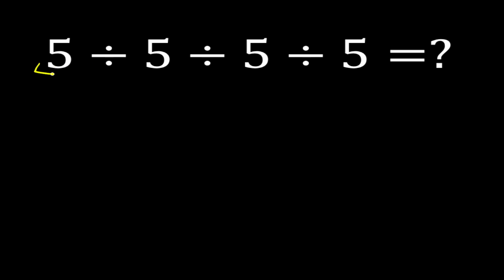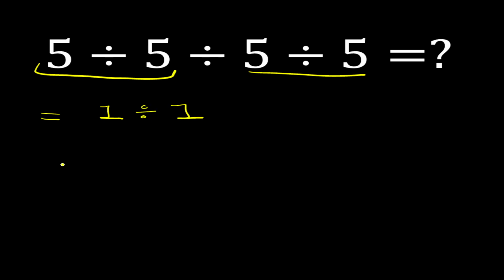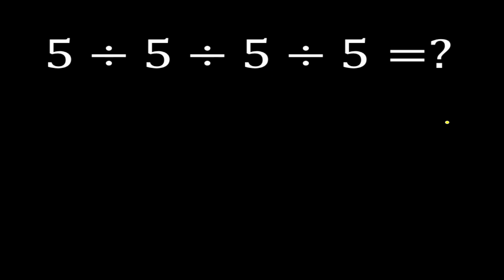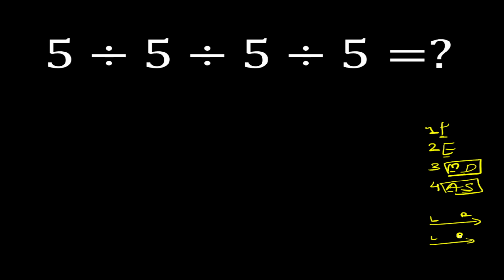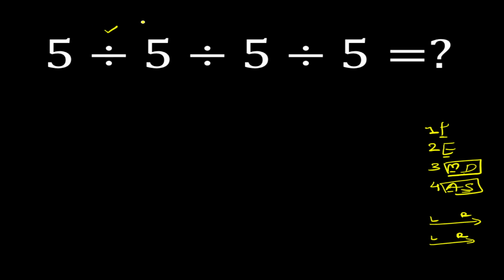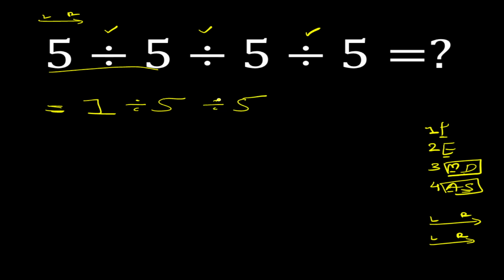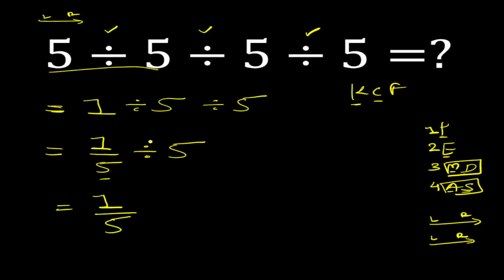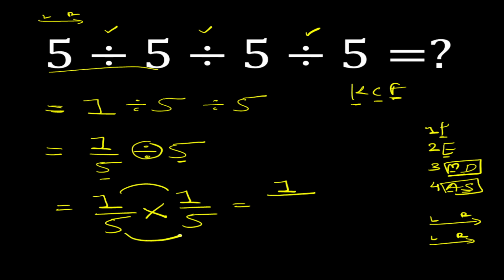Only 1% Can Solve This Math Problem!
This math problem is challenging viewers across the United States, United Kingdom, Canada, Australia, New Zealand, Germany, Switzerland, Netherlands, Norway, Ireland, Singapore, Denmark, Hong Kong, Austria, and Belgium.

It looks straightforward — but one small mistake in calculation or order of operations can completely change the final answer.

In this Math Video, you’ll see:
• A clear step-by-step solution using PEMDAS
• The common mistake most people make
• How to sharpen your mental math skills
• A simple method to solve similar problems correctly

Perfect for viewers who enjoy:
✔ Testing their math accuracy
✔ Quick brain challenges
✔ Learning math concepts clearly
✔ Improving logical thinking

Why this performs strongly in developed countries:
• Encourages viewers to think carefully
• Sparks comments and answer comparisons
• Increases watch time through curiosity

🧠 Try solving it before the solution appears — comment your answer and see if you’re in the top 1%!